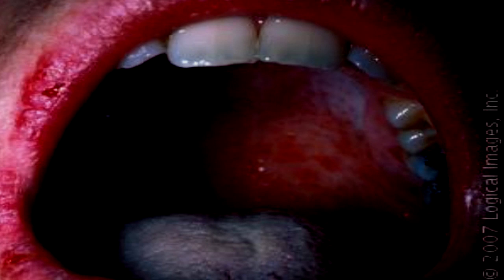SCP-593 "Contagious Innumeracy" [SCP Wikidot]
Yes, this is why I couldn't pass math. *shifty eyes*
*PSA - Get your vaccinations.

Article by "Camwyn".